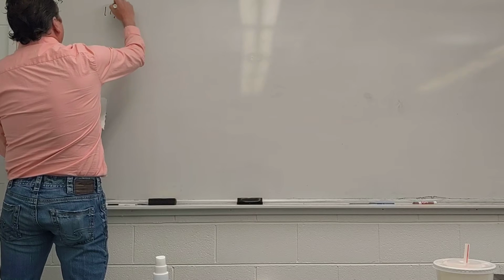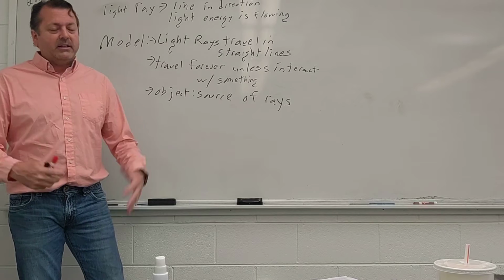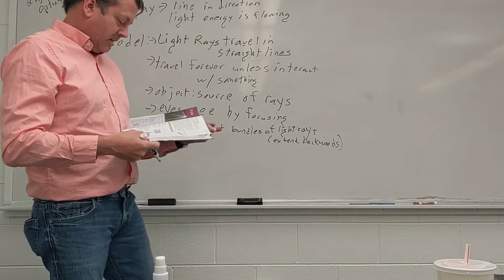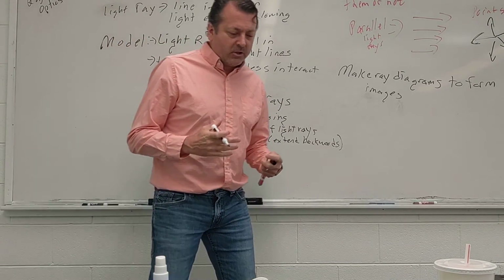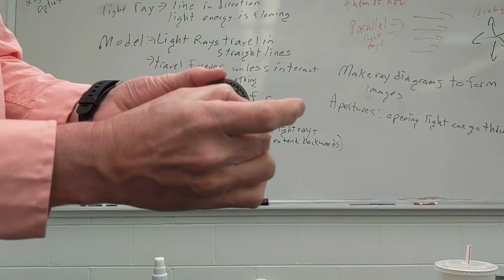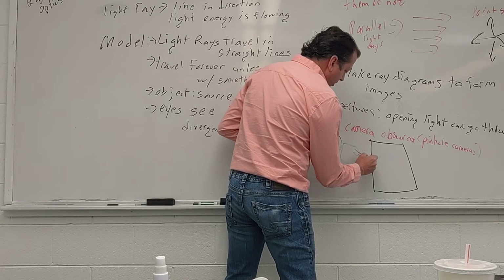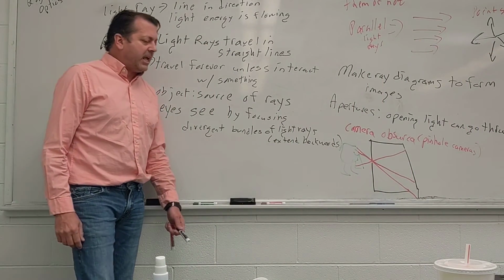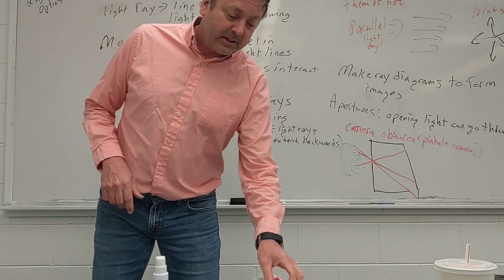Ray Model of Light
Chapter 34. Ray Model. Section 34.1 Ray Model of Light